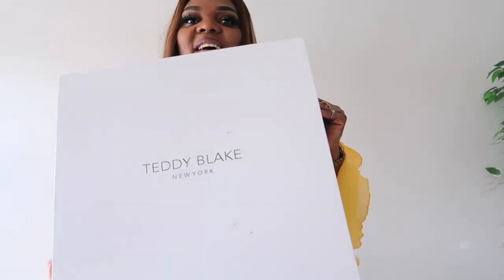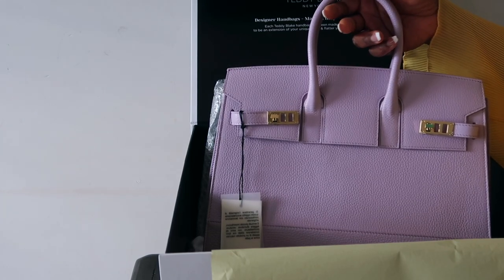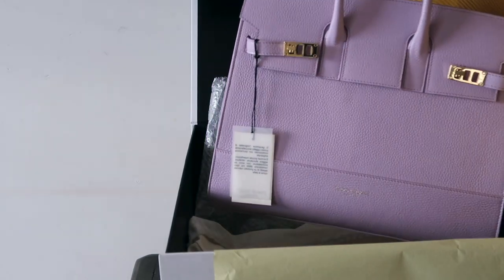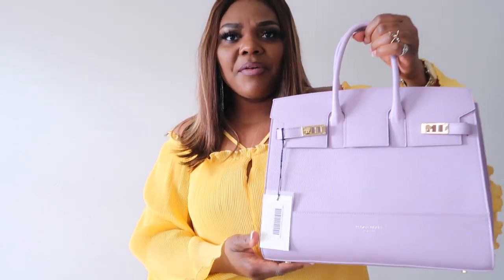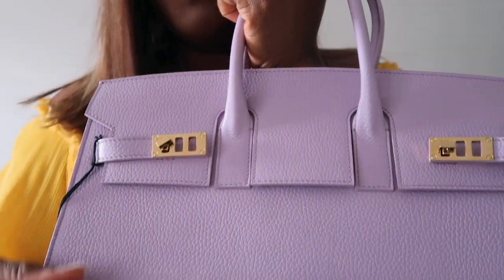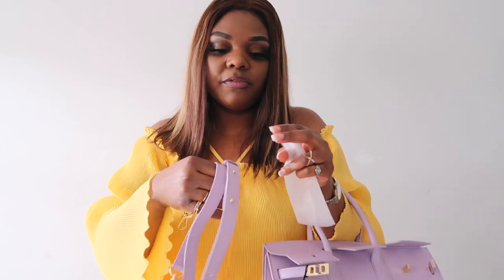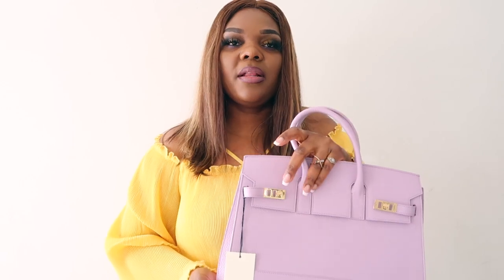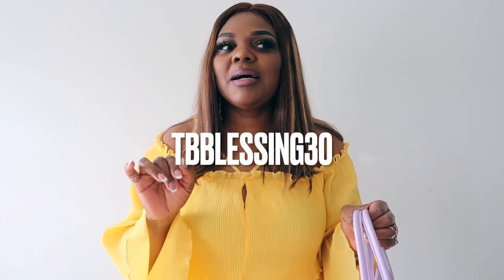TEDDY BLAKE STAMPATTO GOLD 14'' LILAC BAG REVIEW/COLLABORATION